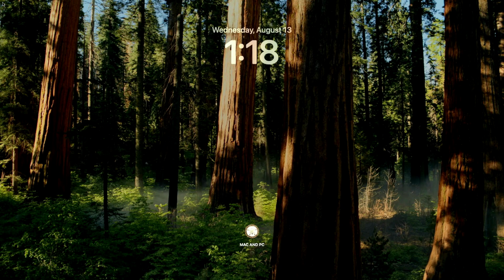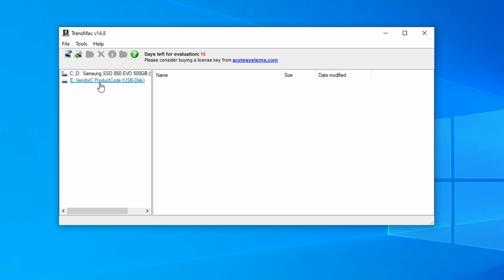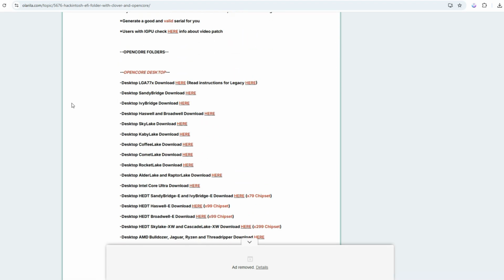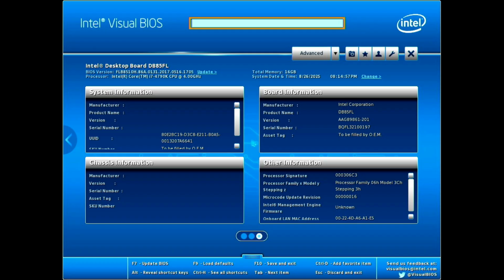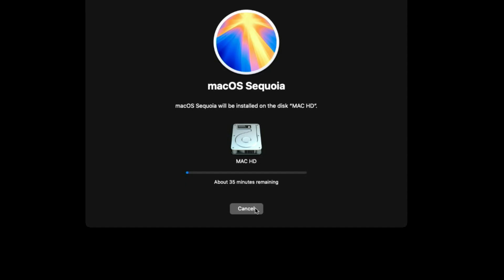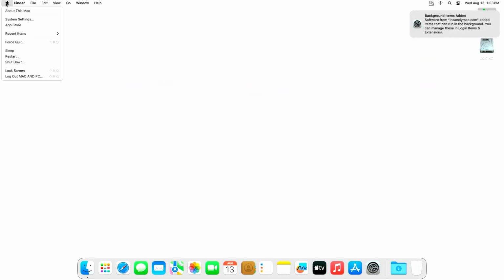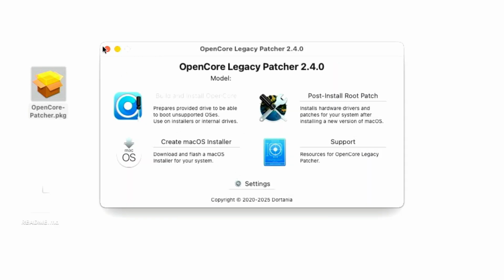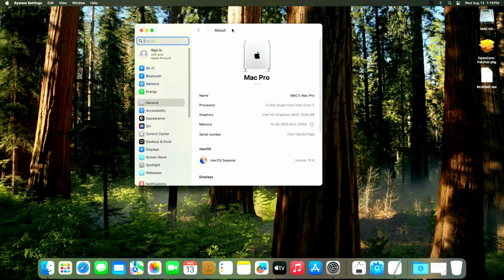How To Install macOS Sequoia on Windows PC | Hackintosh | Step By Step Guide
Hackintosh tools:
1.minitool partition

Intel Core i7-4670, 16GB Ram, 500SSD.
Haswell graphics fix using OCLP:
amfi_get_out_of_my_way=0x1